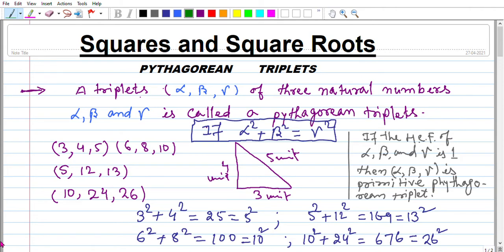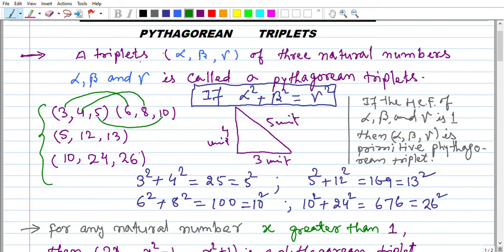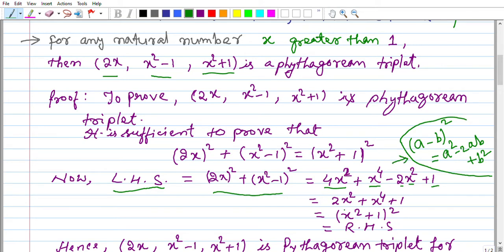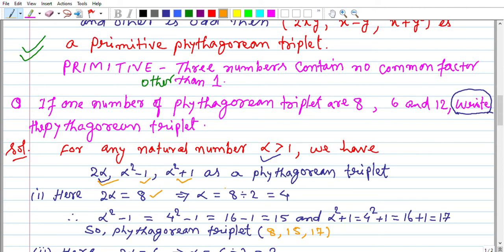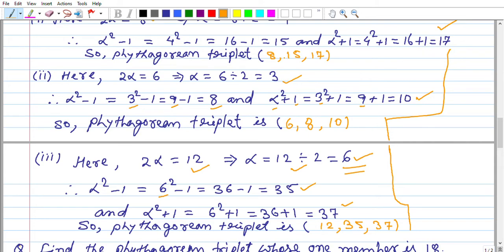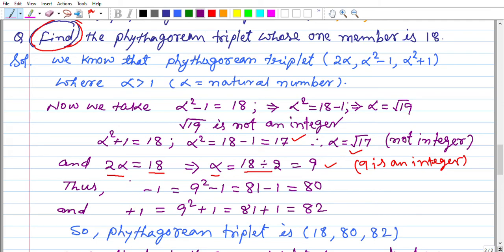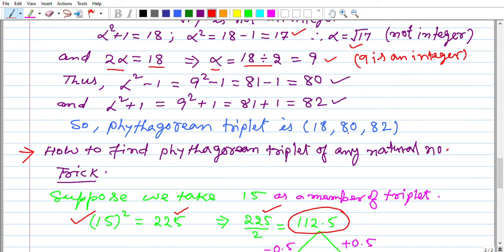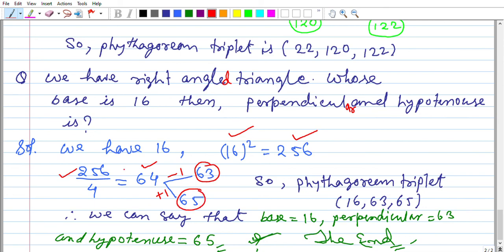SQUARES AND SQUARE ROOTS | CLASS 8| Pythagorean TRIPLETS CBSE AND NCERT CLASS 8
Squares And Square Roots CBSE Class 8 IN ENGLISH
PYTHAGOREAN TRIPLETS CBSE AND NCERT CLASS 8  IN ENGLISH
KNOW ABOUT PYTHAGOREAN TRIPLETS
PYTHAGOREAN TRIPLETS
FINDING PYTHAGOREAN TRIPLETS
HOW TO FIND PYTHAGOREAN TRIPLETS OF ODD NUMBER
HOW TO FIND PYTHAGOREAN TRIPLETS OF AN ODD NUMBER
HOW TO FIND PYTHAGOREAN TRIPLETS OF AN EVEN NUMBER
PYTHAGOREAN TRIPLETS  FORMULAS AND TRICK
CONCEPT OF PYTHAGOREAN TRIPLETS IN ENGLISH
HOW TO FIND PYTHAGOREAN TRIPLETS OF EVEN NUMBER